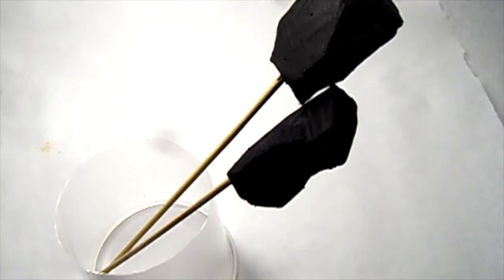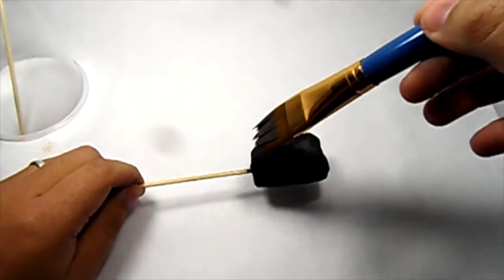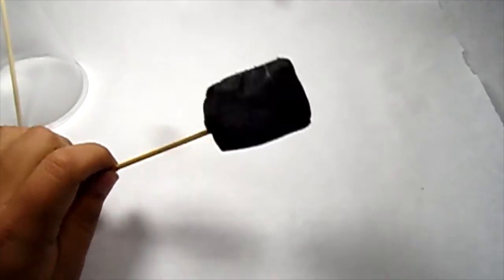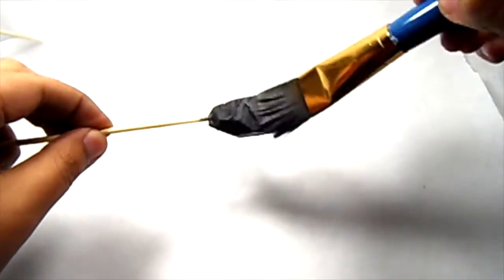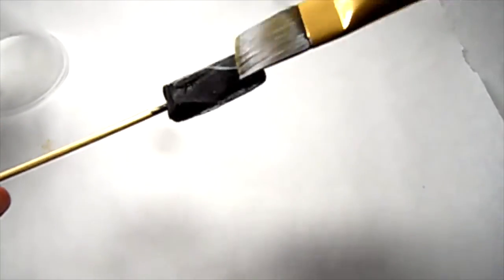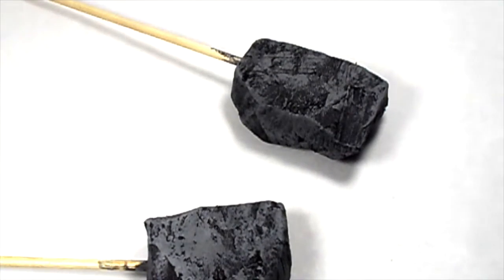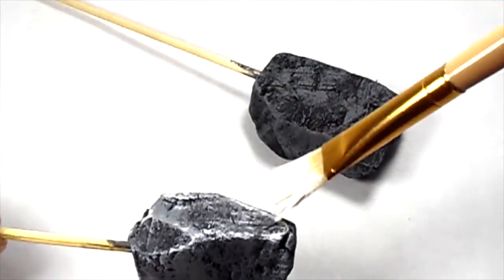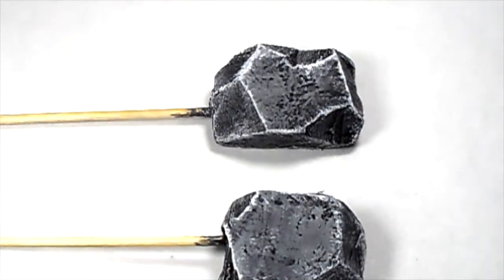Enhance Your Diorama: Rock And Concrete Accessories Tutorial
Want to enhance your diorama with rock or concrete prop/accessories this tutorial will show you how

Want me to make something I haven't covered yet leave a suggestion in the comments I read them all!